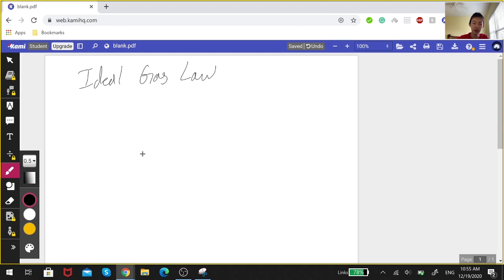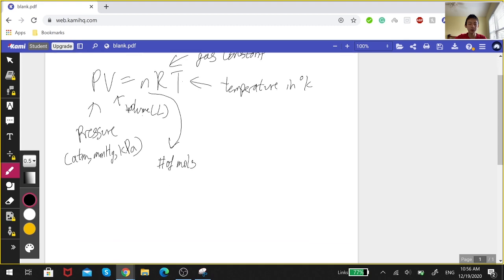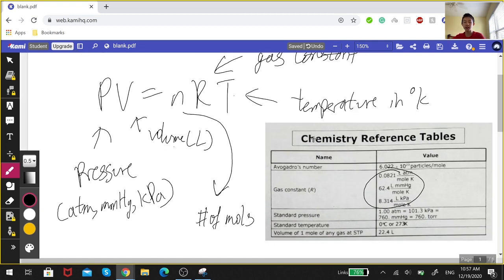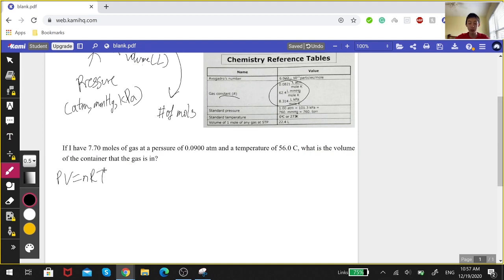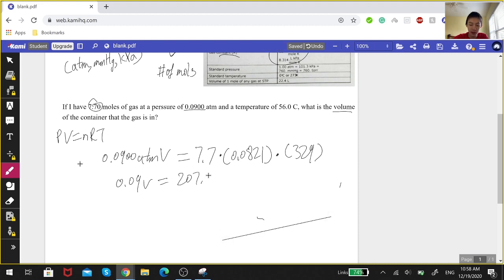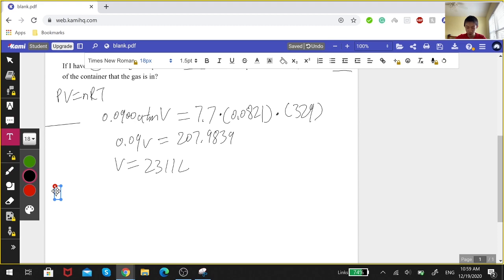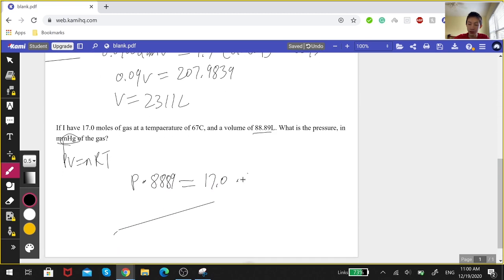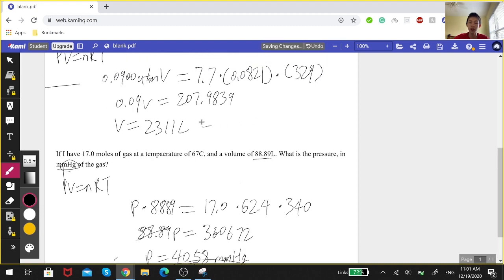U7V9 Ideal Gas Law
Hi! In this video, we'll take a looked at the ideal gas law.